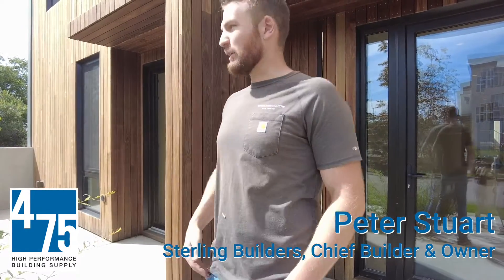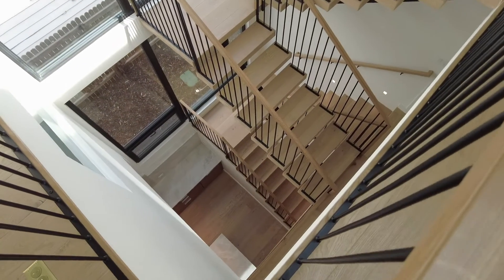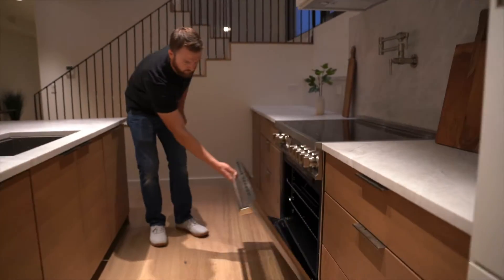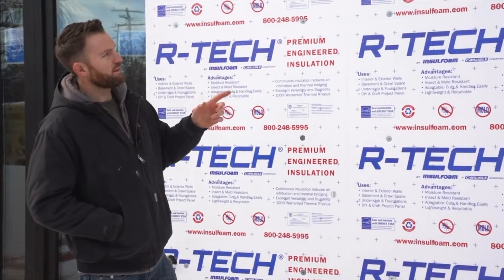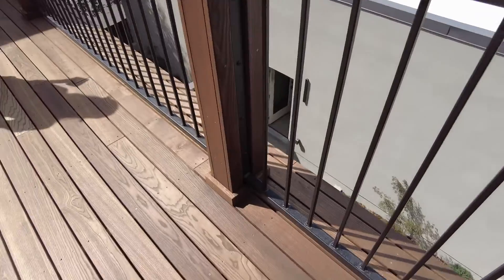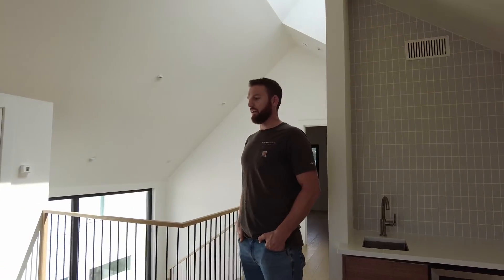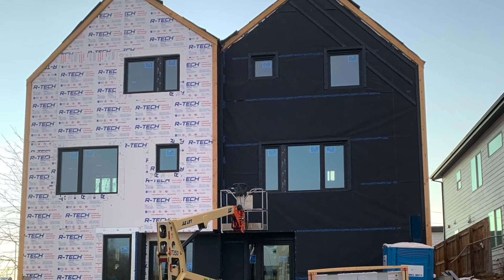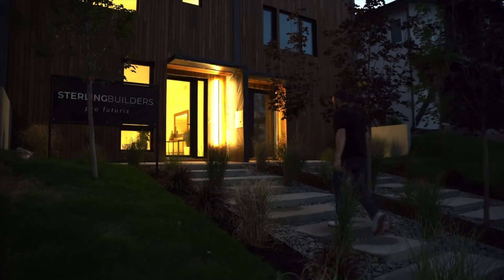The First Certified Multifamily Passive House in Colorado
The first certified multifamily Passive House in the state of Colorado is also Sterling Builders’ first ever certified Passive House. This beautifully crafted project was completed with the help of 475’s Pro Clima materials and Lamilux skylights. Located right off a 6-lane highway in Englewood, CO, The Ogden House contains two units at about 2,800 square feet each. Due to its proximity to traffic noise, airtightness and insulation were key in order to create the calm, serene space within. With high performance windows and skylights, and a very airtight building envelope, Sterling Builders was able to build a beautiful high-performance home without compromising quality on both the interior and exterior.

If you’re looking for more information about this project, we highly recommend you watch their well-produced YouTube channel

Plumbing: Campbell Brothers Plumbing
Electrical: Electron Power
Mechanical: CMS Mechanical Services

The recipe for the first certified multifamily Passive House in Colorado included:
FRONTA QUATTRO - black membrane with black print, for invisible WRB and dark shadow lines behind open joint cladding
TESCON INVIS - black airtight tape for airsealing and waterproofing membrane overlaps and sheathing joints
INTELLO PLUS - the keystone to long-lasting airtightness and intelligent vapor control in walls and roofs
TESCON VANA - all-around airtight, vapor-open, SOLID acrylic adhesive tape. For interior or exterior air-sealing and waterproofing of membrane overlaps and sheathing joints
VISCONN FIBRE - high-quality, water-based acrylic dispersion air barrier. Apply with brush to fill gaps up to 3/4"
LAMILUX FE Skylights - High performance triple pane skylight with a thermal bridge free frame. For use on flat and low-pitch roofs.

For more information or to download free details for your own project, visit us

Chapters:
00:00 Introduction
00:30 Blocking Road Noise
01:07 Quality and Performance
02:25 Three Different Wall Assemblies
02:39 Fronta Quattro Membrane
03:03 Roof Assemblies
03:54 Lamilux FE Skylight
04:44 Airsealing the Fire Wall
05:40 Complexity Simplified